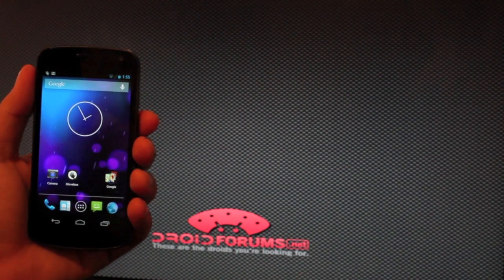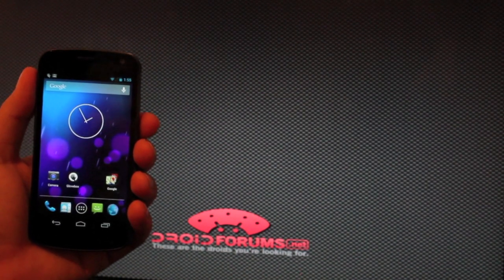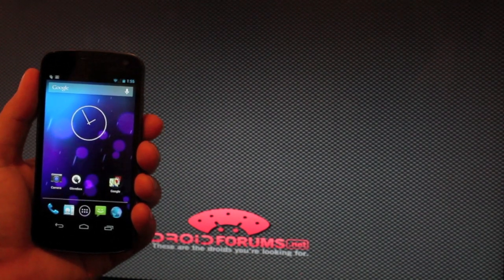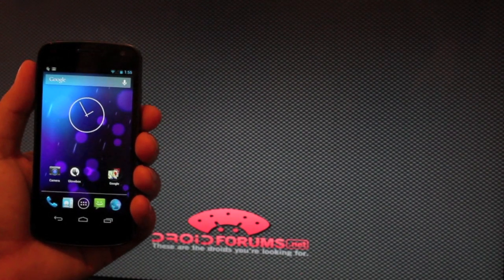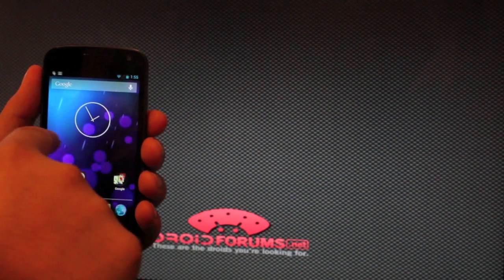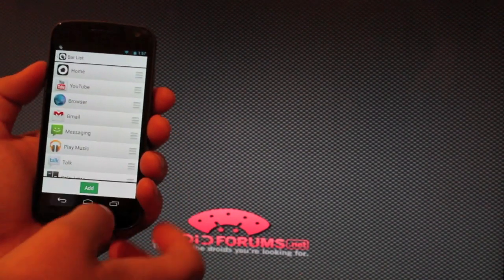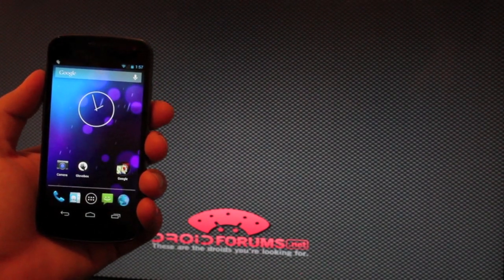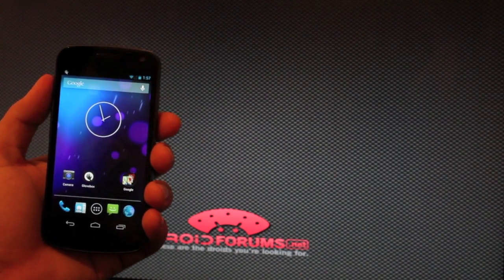APP GloveBox Ubuntu Style Side Bar For Any Android FULL REVIEW